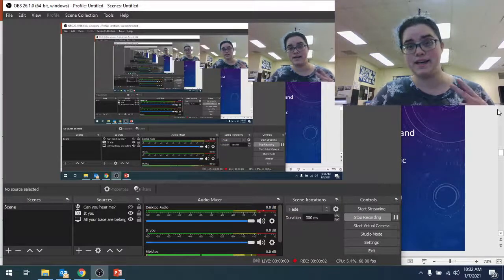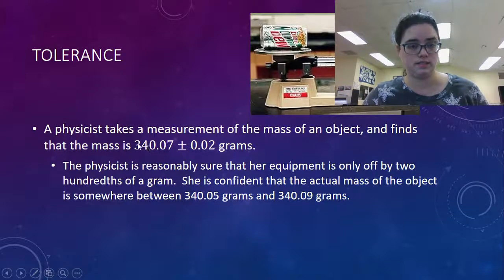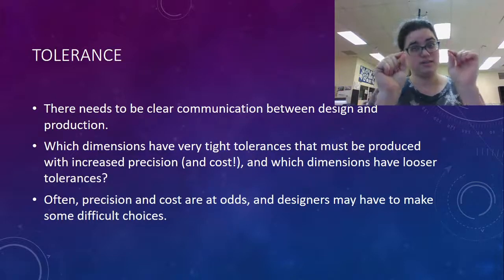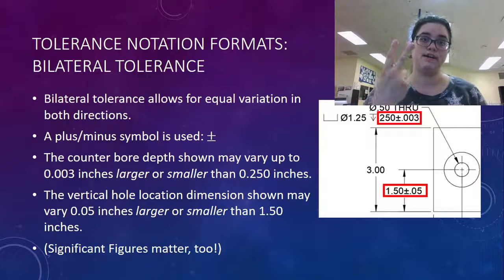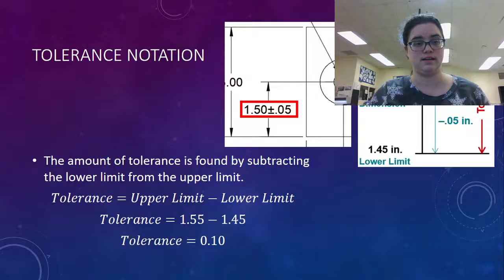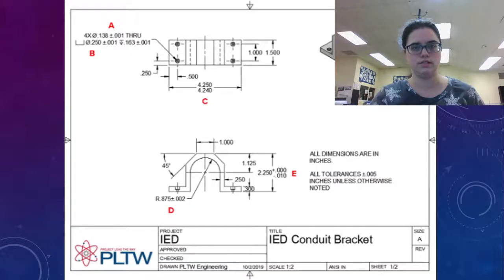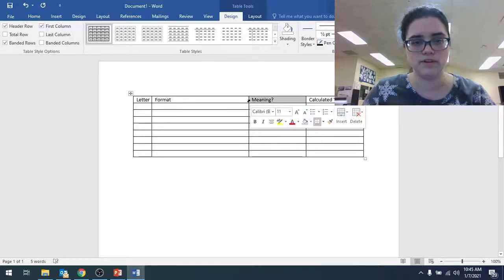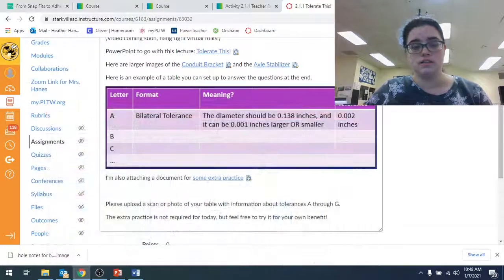2 1 1 Tolerate This part 2 Tolerances